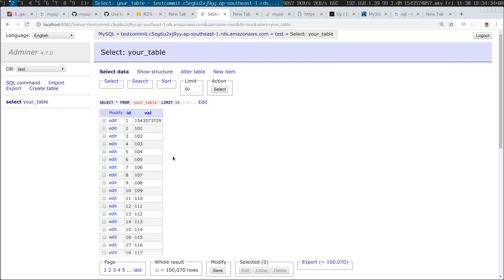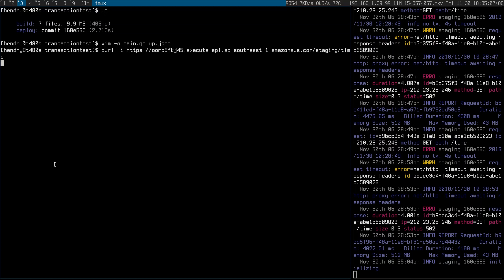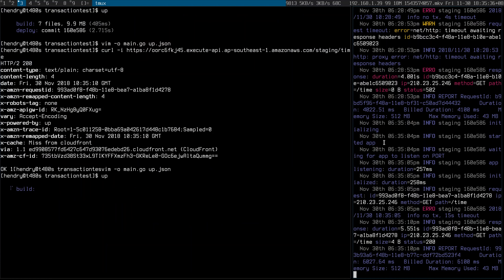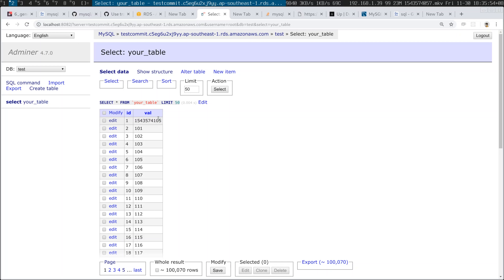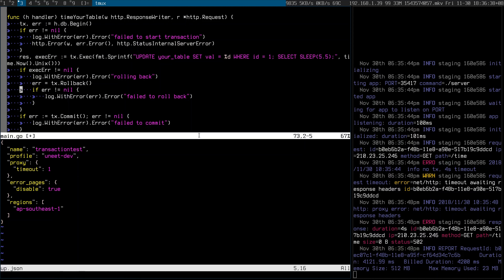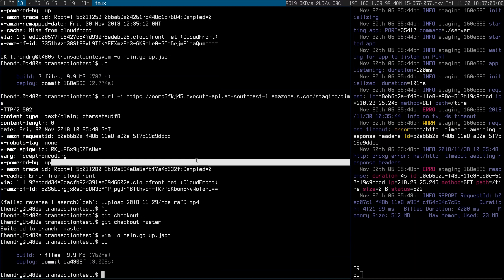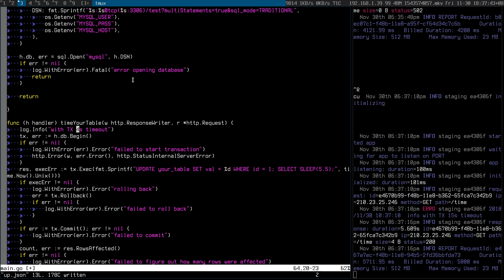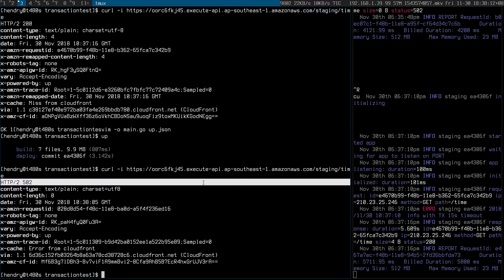Killing a lambda when running SQL?